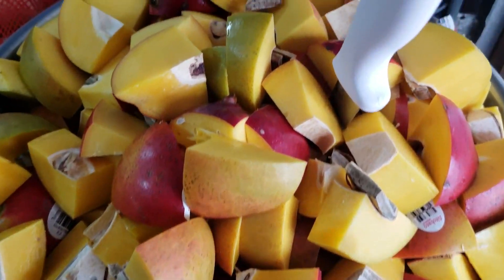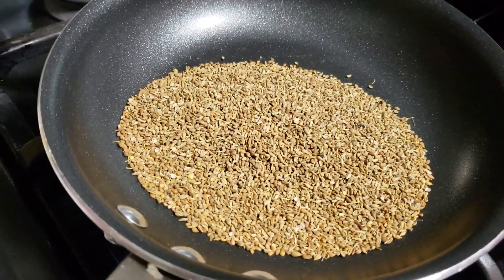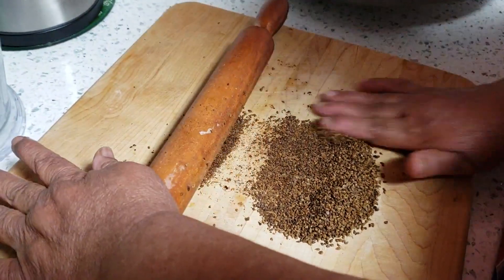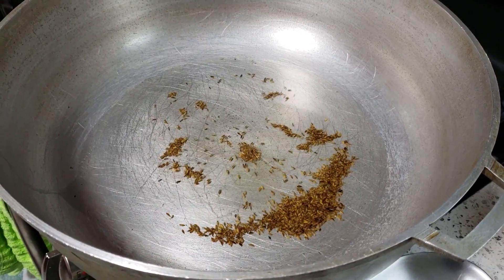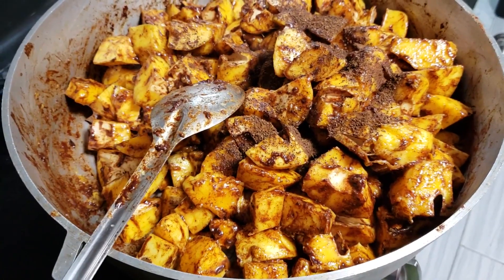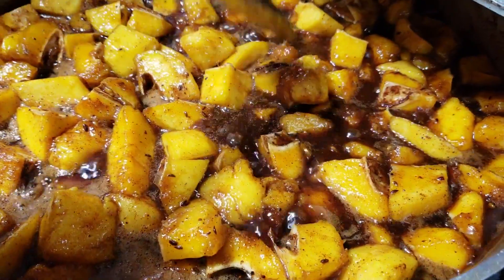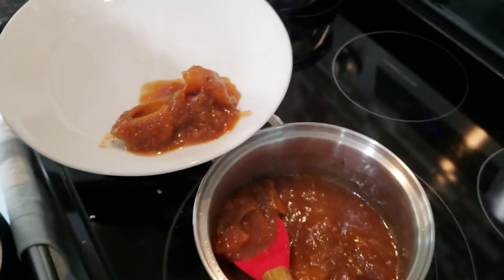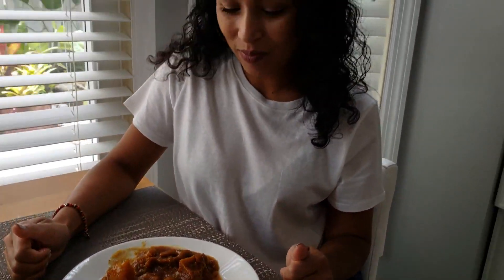How to Make a Large Batch of Guruma- Episode 161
Ingredients and Measurements:
20 large ripe mangos
2 tbsp. ground anise seeds
1 tbsp. masala
1/4 cup cinnamon powder (may need more depending on the color you like)
4 lb. brown Demarara sugar (about 16 cups sugar)
1 heaping tbsp. geera seeds
5 cinnamon sticks
1/2 cup oil
water

Check out some of my other dessert recipes!